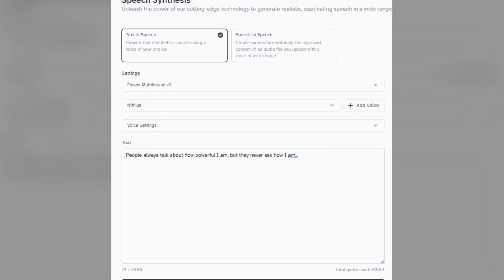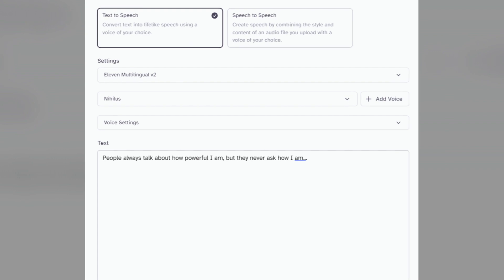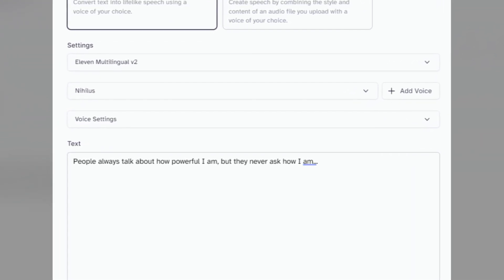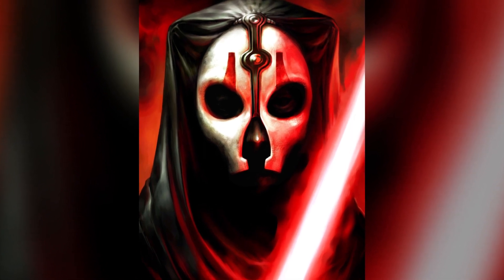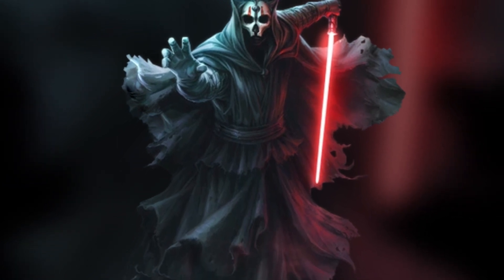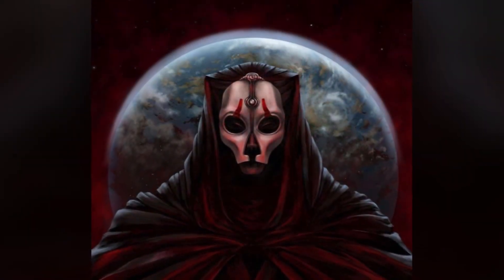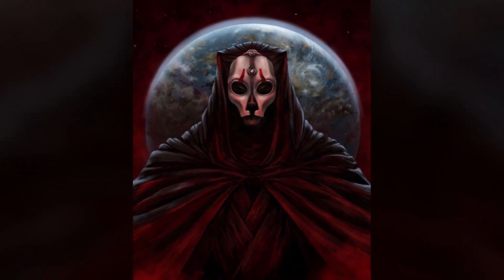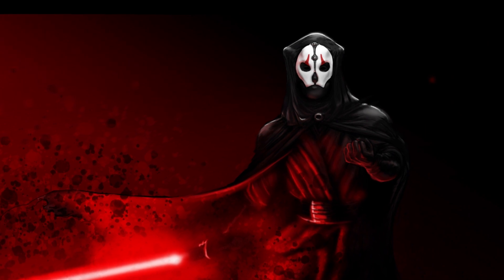What happens if you try to clone Darth Nihilus' voice using voice AI?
It's actually quite an interesting thing to play around if you understand the technical stuff as well ahha!